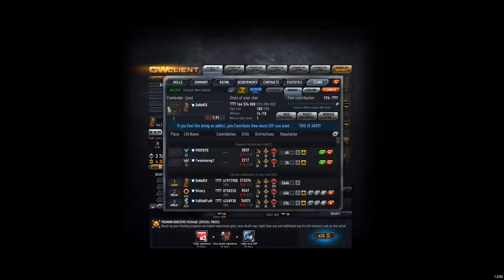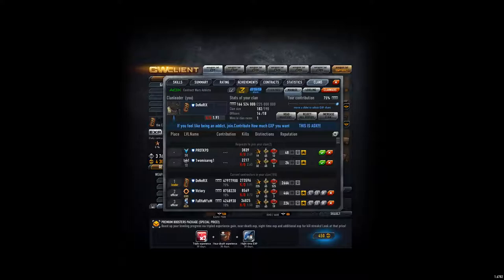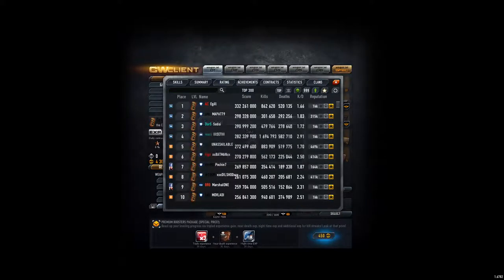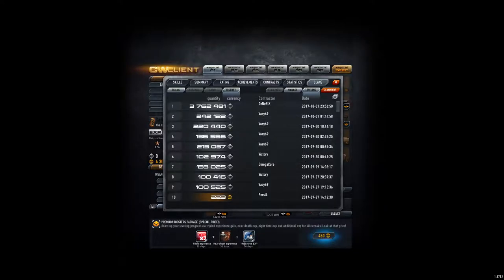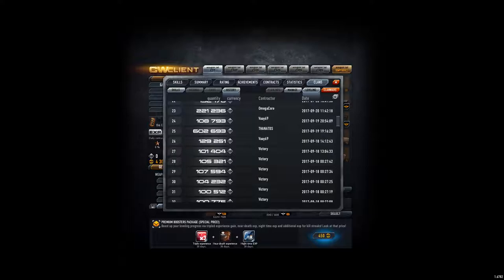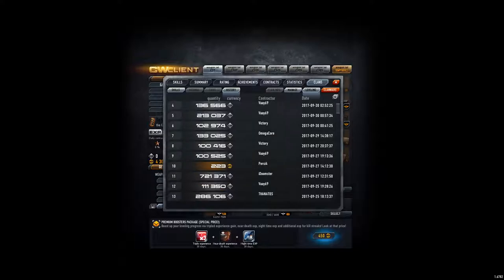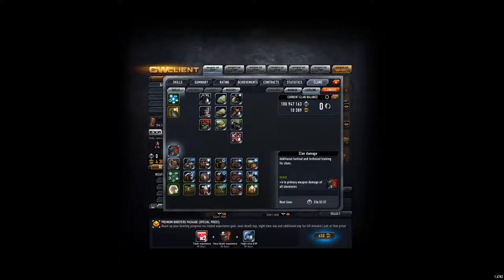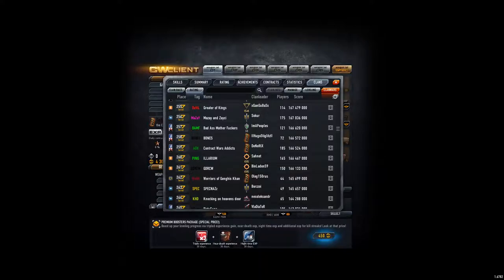ADX Clan Day - 1st October